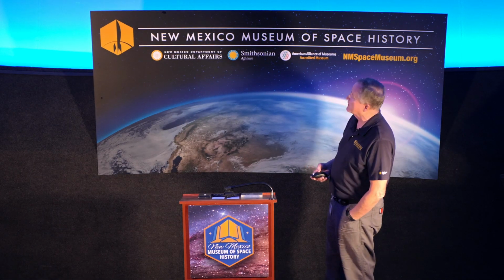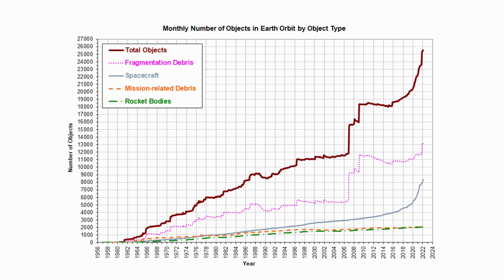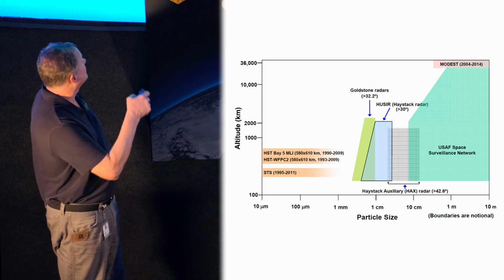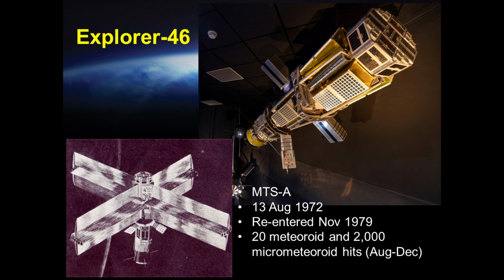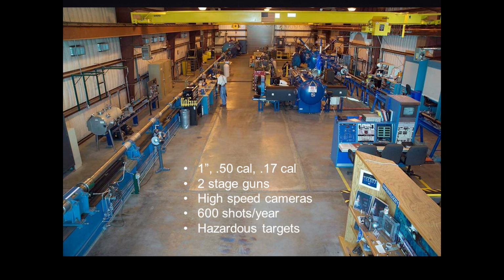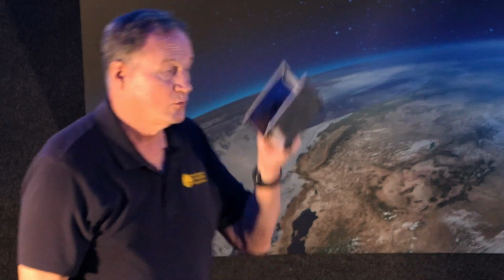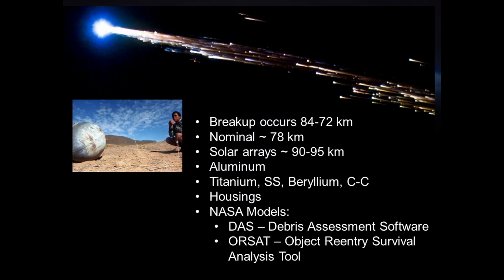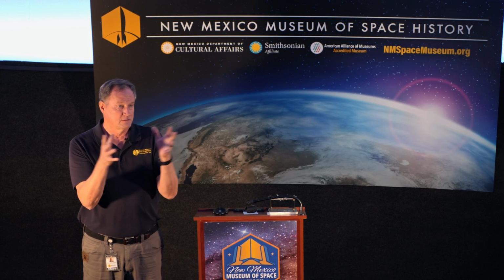Launch Pad Lectures: "Crowded Skies" Orbital Debris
Join Chris Orwoll, Director of the New Mexico Museum of Space History, as he dives into the topic of orbital debris and the ever-growing "space junk" problem. From the 1960s to today, discover how countless large and small objects have come to clutter Earth's orbit, posing significant challenges to satellites, spacecraft, and our future in space exploration. Don't miss this eye-opening lecture about our crowded skies' hidden dangers and complexities!